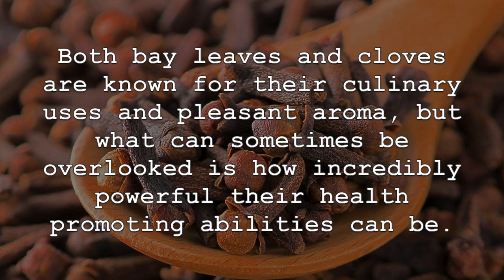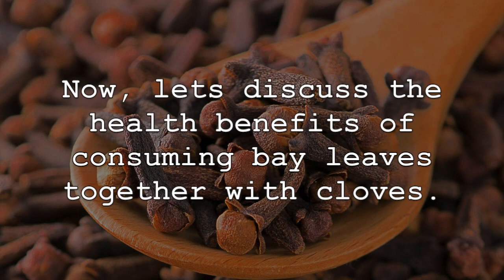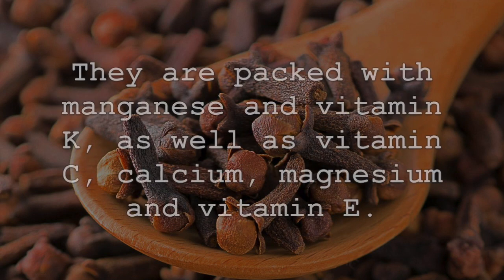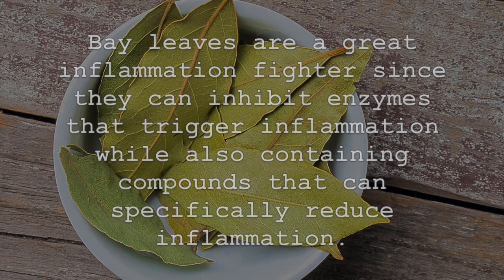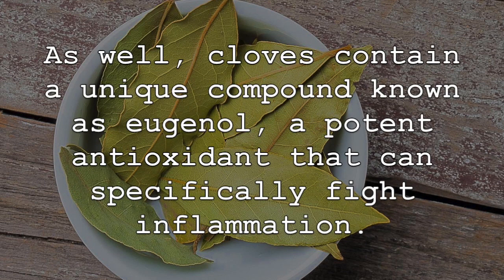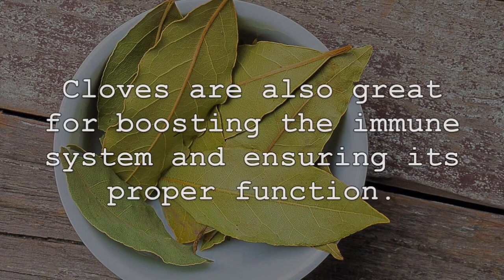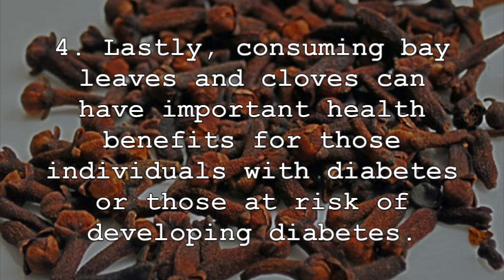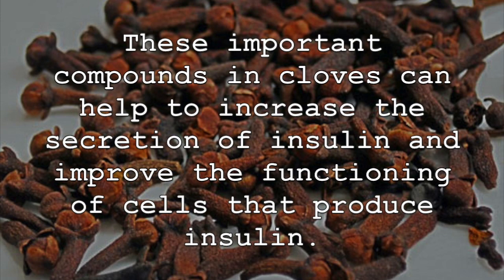Bay Leaves Mixed With Cloves | Boost Immunity And Fight Inflammation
Both bay leaves and cloves are known for their culinary uses and pleasant aroma, but what can sometimes be overlooked is how incredibly powerful their health promoting abilities can be. A simple recipe to get the benefits of bay leaves and cloves is to boil each ingredient in a pot and let simmer for ten minutes, let cool and them simply consume the liquid. You can also use both to enhance many healthy recipes. Now, lets discuss the health benefits of consuming bay leaves together with cloves.

1. First, both bay leaves and cloves offer many important nutrients, vitamins and minerals. Bay leaves are packed with manganese, iron, vitamin A, vitamin B6, calcium and vitamin C. They are also packed with fibre and have tremendous anti-fungal, antibacterial and anti-inflammatory properties. Cloves are also packed with essential nutrients. They are packed with manganese and vitamin K, as well as vitamin C, calcium, magnesium and vitamin E. Cloves are also an amazing source of dietary fibre, antioxidants and anti-inflammatory compounds.

2. Combining and consuming bay leaves and cloves can also reduce inflammation throughout the entire body. Bay leaves are a great inflammation fighter such they can inhibit enzymes that trigger inflammation while also containing compounds that can specifically reduce inflammation. Bay leaves all contain cineole, which studies have shown can reduce inflammation and inflammatory responses. Cloves are also an amazing inflammation reducing spice. This is attribute to their rich amount of antioxidants that can eliminate free radicals and prevent oxidative stress. As well, cloves contain a unique compounds known as eugenol, a potent antioxidants that can specifically fight inflammation.

3. Consuming bay leaves and cloves can also help to naturally boost our immune system and reduce the risk of infections. Bay leaves are well known for their anti-fungal properties and studies show that they can reduce certain infections that can weaken the immune system. The incredible antibacterial compounds and high levels of nutrition in bay leaves can also boost our immune system and reduce chronic disease. Cloves are also great for boosting the immune system and ensuring its proper function. Studies have shown that cloves have antimicrobial properties along with antibacterial abilities that can promote immune system function and reduce illness and even chronic diseases, such as cancer.

4. Lastly, consuming bay leaves and cloves can have important health benefits for those individuals with diabetes or those at risk of developing diabetes. Studies shown that bay leaves can be especially helpful for those individuals with type 2 diabetes, can play an important role in glucose metabolism and also regulate blood sugar levels. Cloves are also helpful in this regard. The compounds found in cloves have shown that they can help keep blood sugar in control. These important compounds in cloves can help to increase the recreation of insulin and improve the functioning of cells that produce insulin.